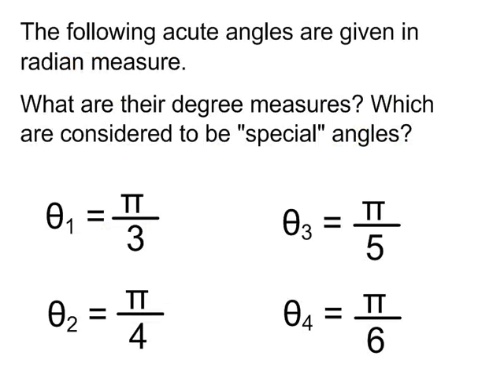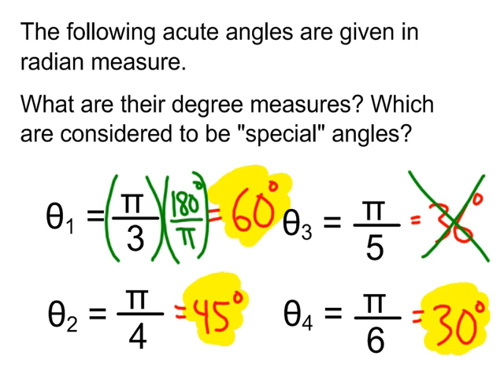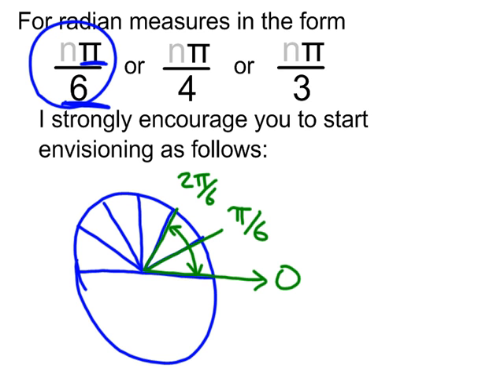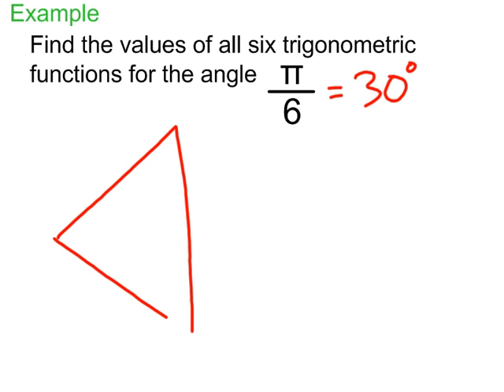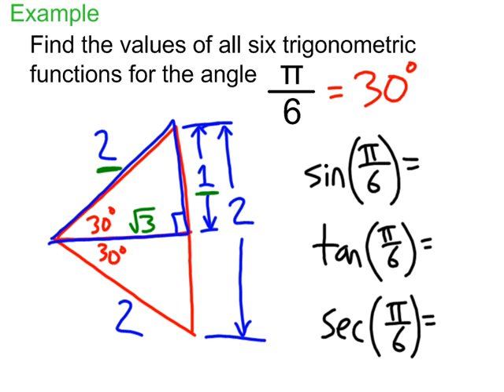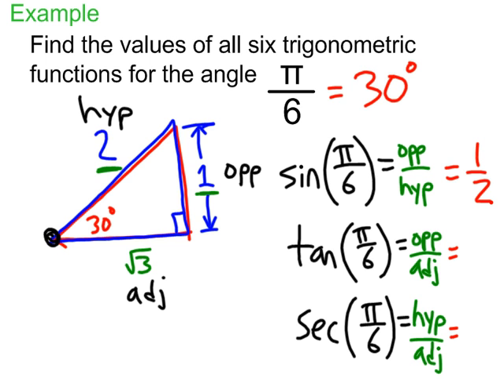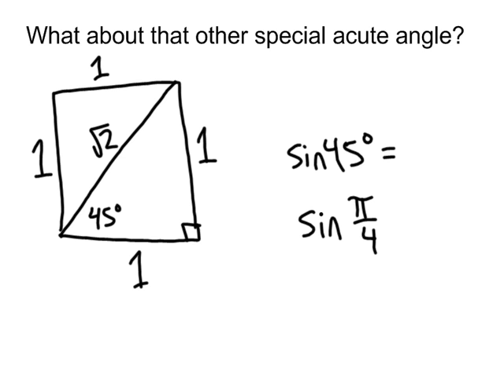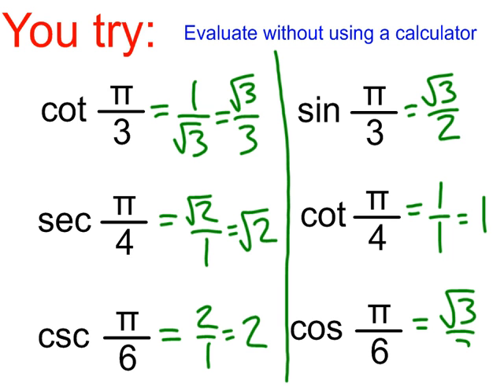4-2TrigAcuteAngles-pt2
Evaluating trigonometric functions of "special" angles given in radian measure